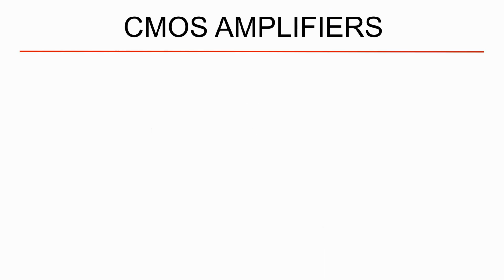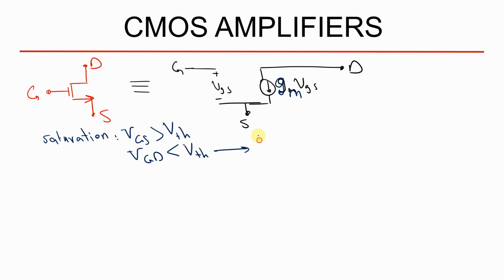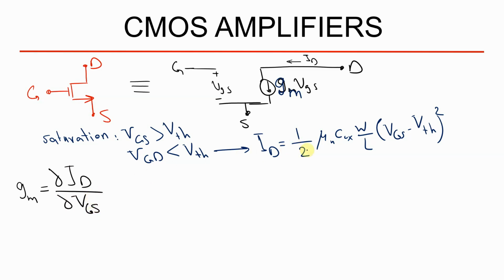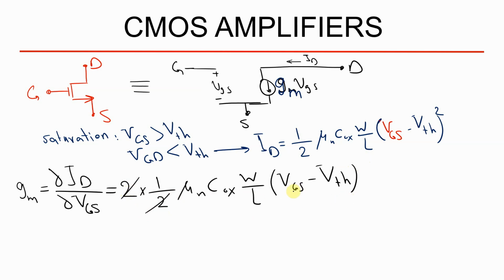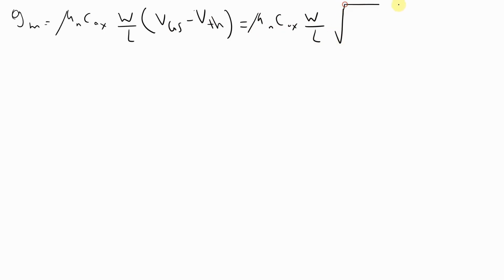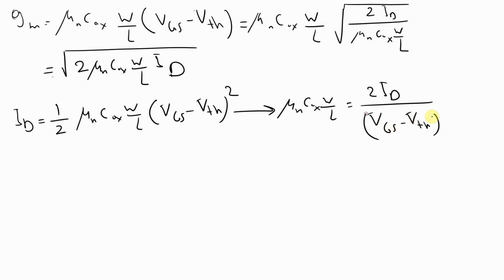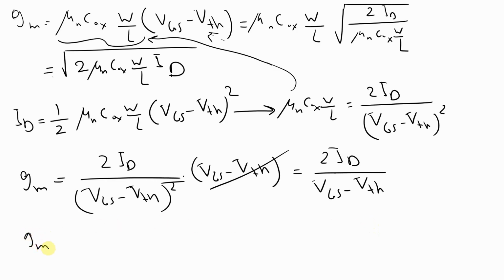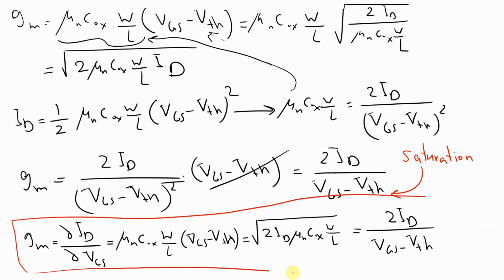CMOS Amplifiers: Extraction of gm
Hello, world! In this video, I will show the extraction of transconductance (gm) of the NMOS transistors. This is the parameter that is defined when the transistor works in saturation. Try to memorize the 3 different formulas by proving them, just like in the video. This is the best way to memorize the formulas.